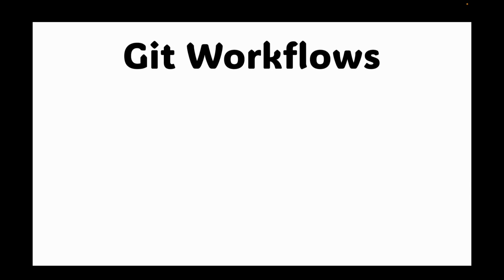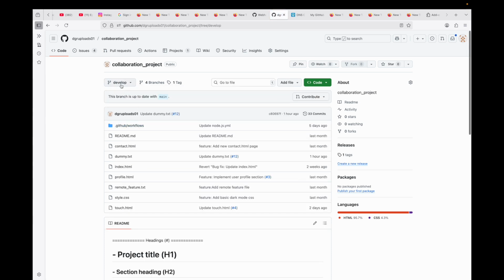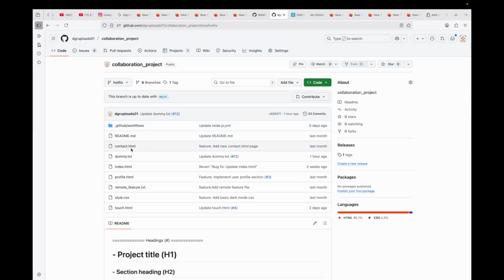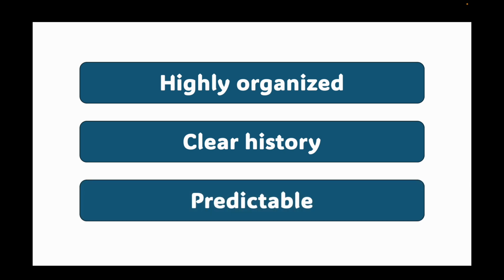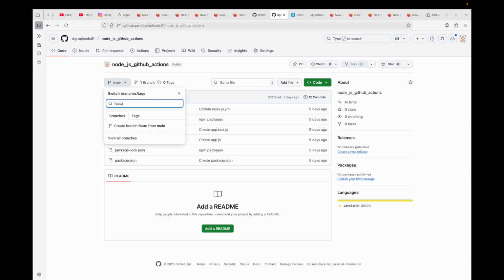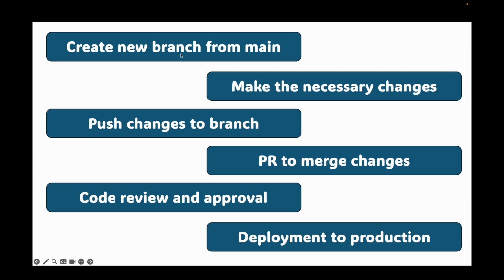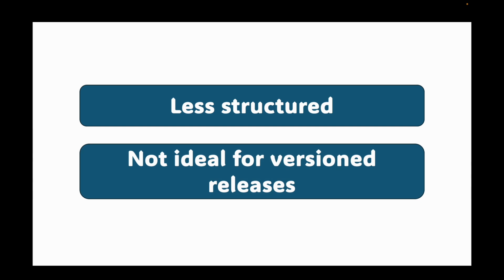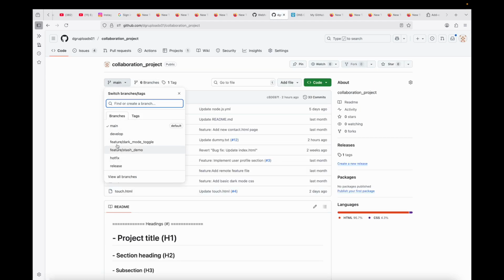Episode 37 | Gitflow vs. GitHub Flow: The Ultimate Git Workflow Showdown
Hello,

Every professional development team needs a clear strategy for using Git. Without one, your code history can become a chaotic mess, making debugging and collaboration a nightmare. In this video, we'll dive deep into the two most popular Git workflows: Gitflow and GitHub Flow.

We'll break down the pros, cons, and practical applications of each, so you can make an informed decision for your next project.

In this practical, hands-on guide, you will learn:

 Gitflow Explained: Understand this highly structured workflow with its distinct branches (master, develop, release, hotfix). See why it's the professional choice for large-scale, versioned releases.

 GitHub Flow Explained: Discover this lightweight, agile workflow, perfect for teams that practice continuous delivery. Learn how its simplicity allows for rapid, frequent deployments.

 Choosing the Right Workflow: We'll provide a clear decision-making guide to help you select the best workflow based on your project's size, release schedule, and team's needs.

Mastering these workflows is a crucial step in your journey as a professional developer. This knowledge will not only make you a better collaborator but also a valuable asset to any team.

Happy learning!!